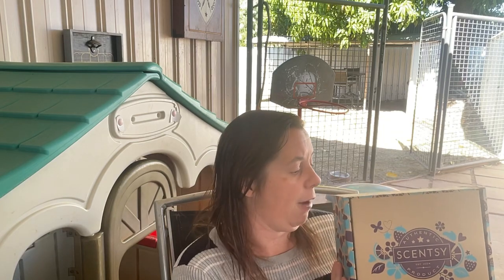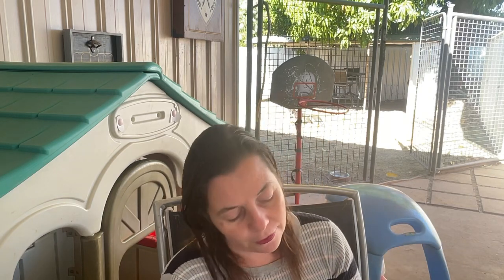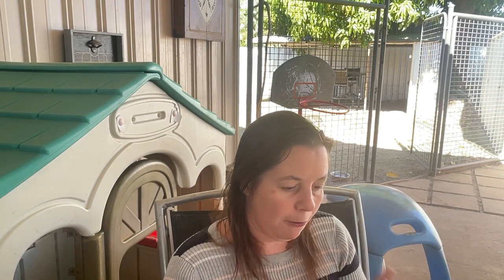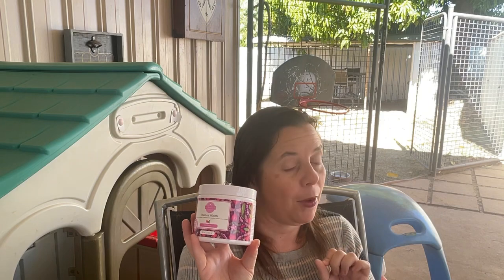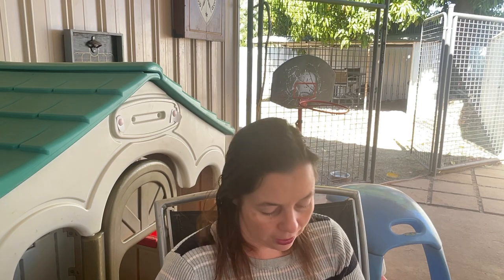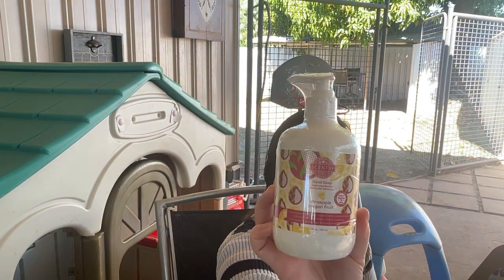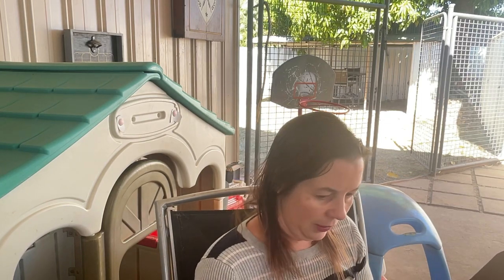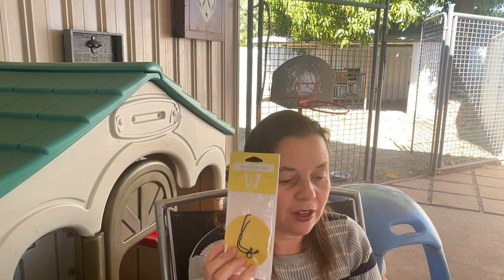May Whiffbox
What’s in mays whiff box.